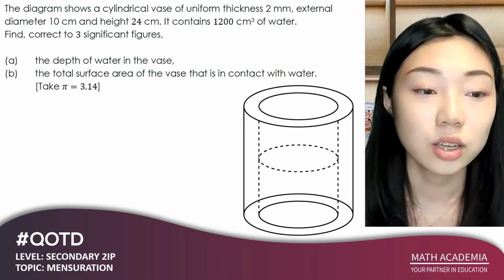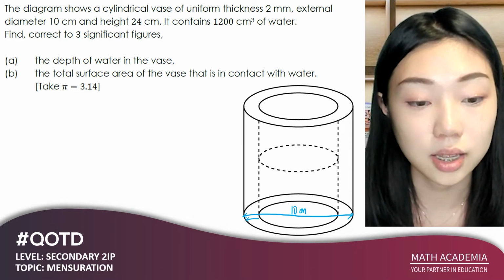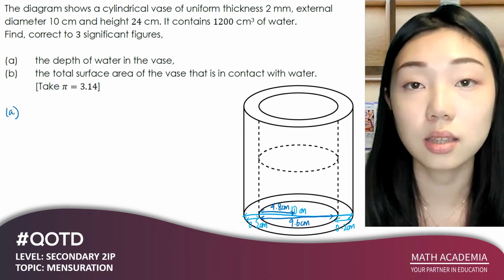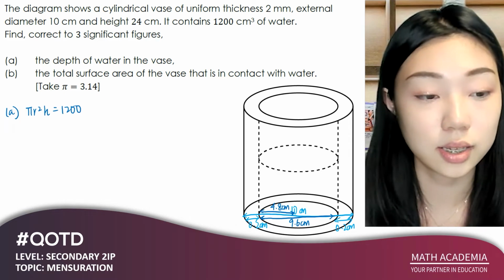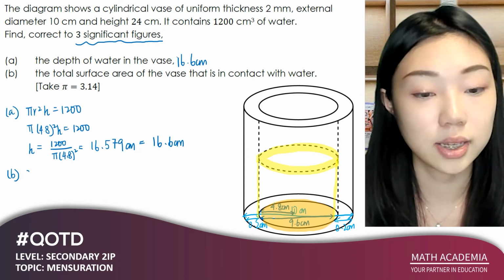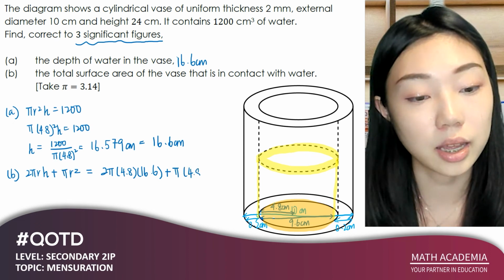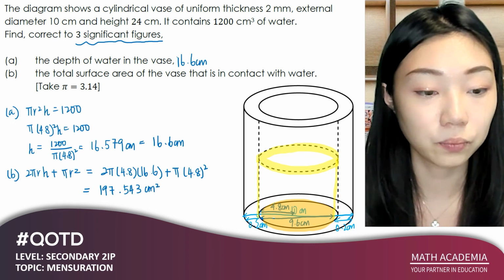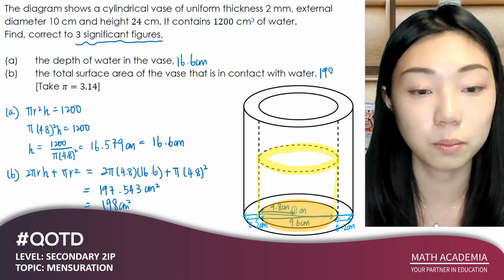QOTD- Water in a thick cylindrical vase Math Academia S2IP 3D Mensuration